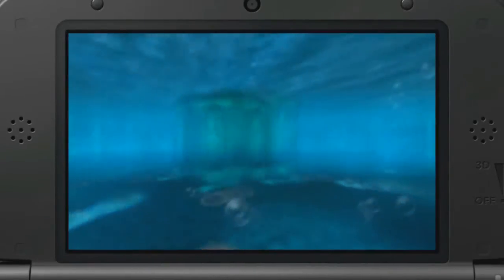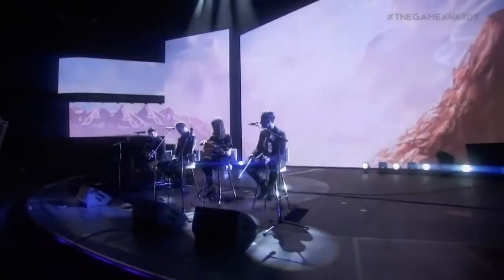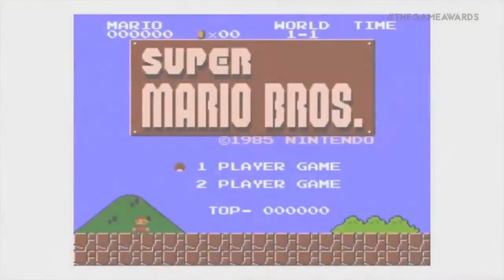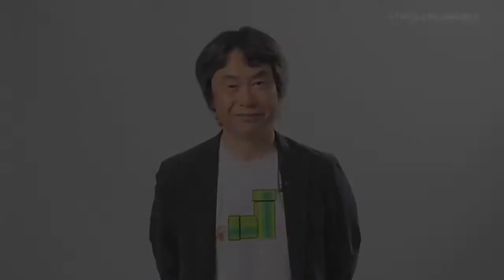Zelda Wii U NEW GAMEPLAY Trailer, Majora's Mask, Star Fox & More